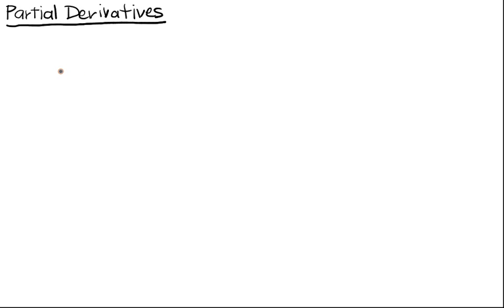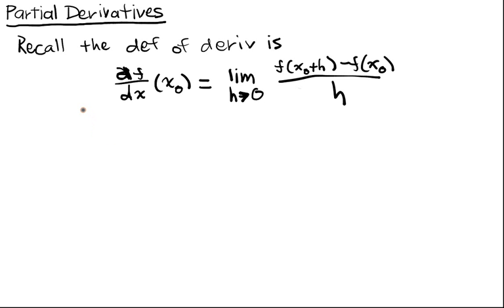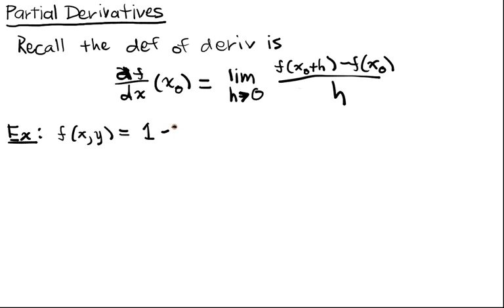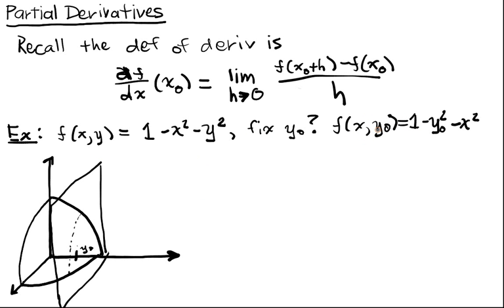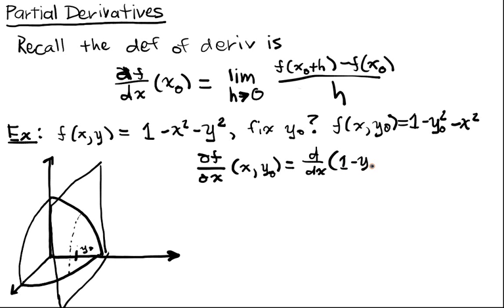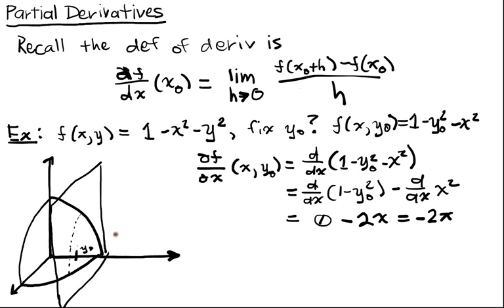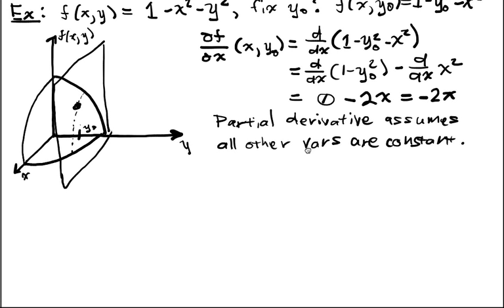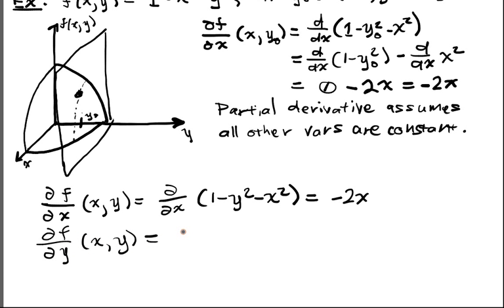Multivariable Differentiation Lecture 1 Part 1: Partial Derivatives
We motivate the definition of partial differentiation using some simple examples.